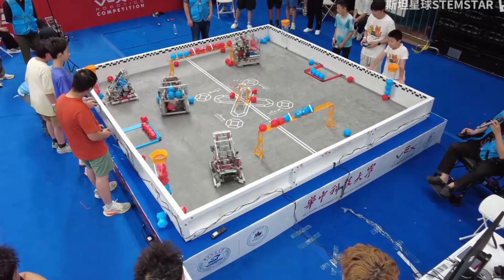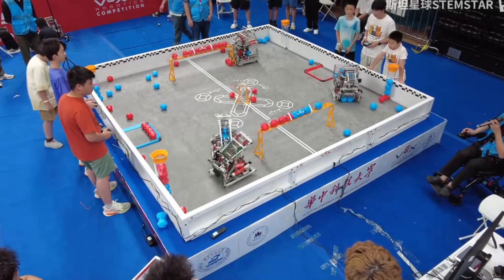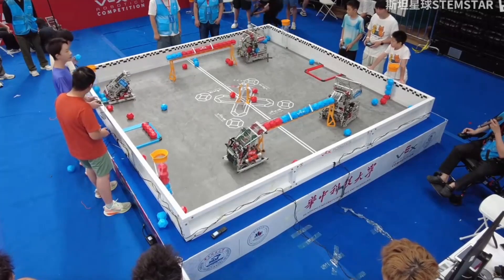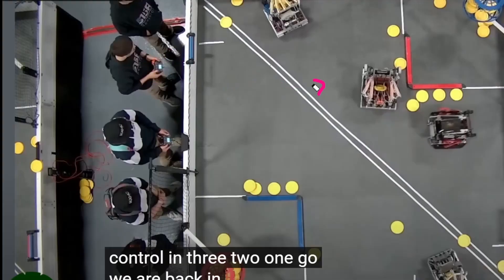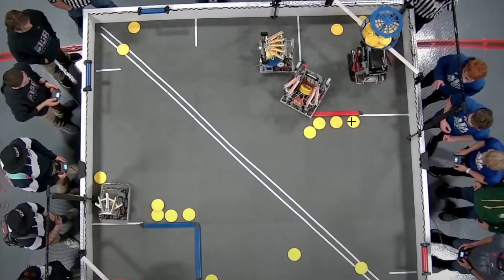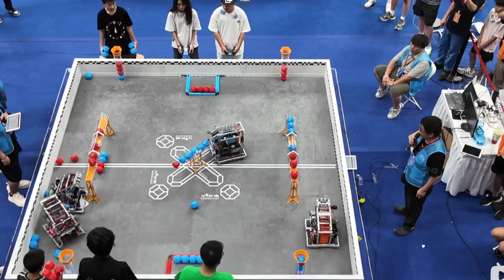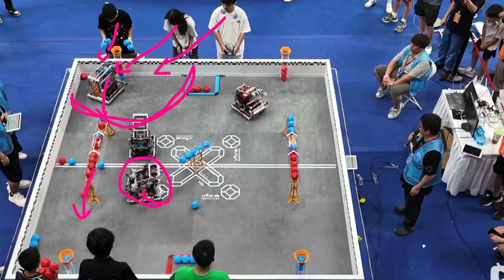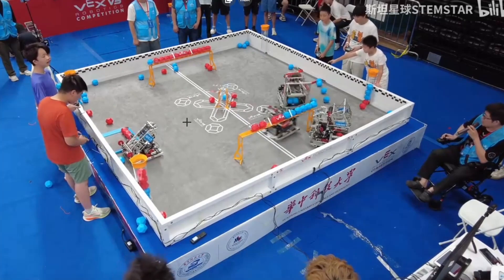Watch This Before Your Match! (3 Tips To Help You Win)